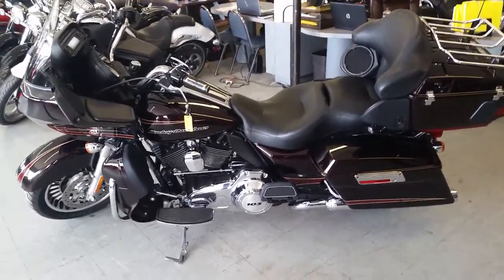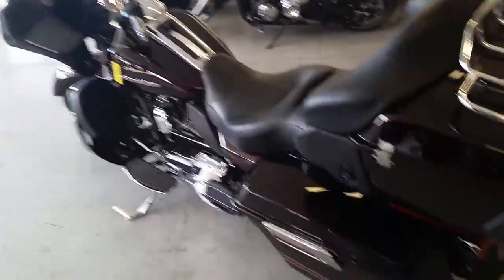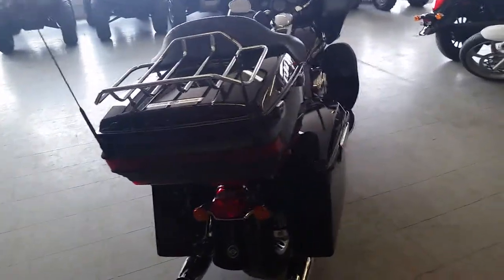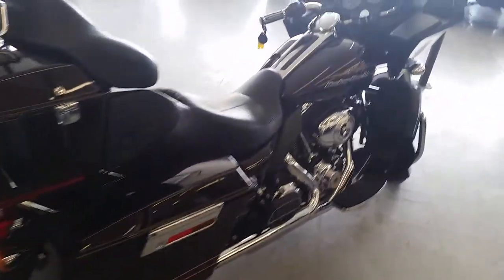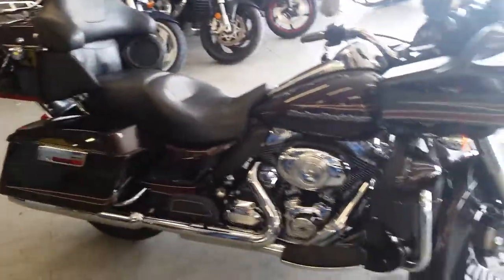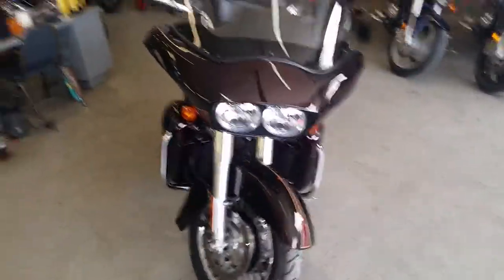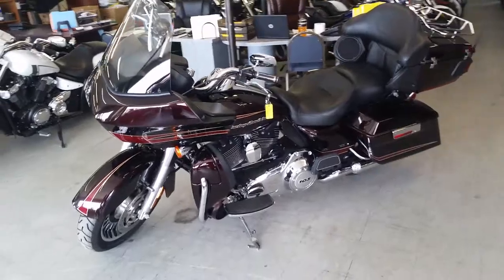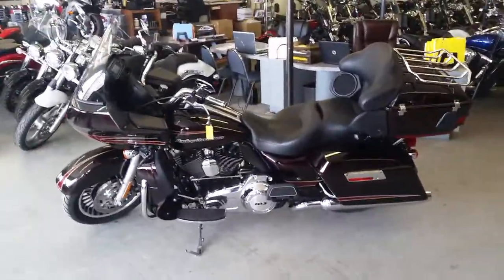2011 Harley FLTRU U2407